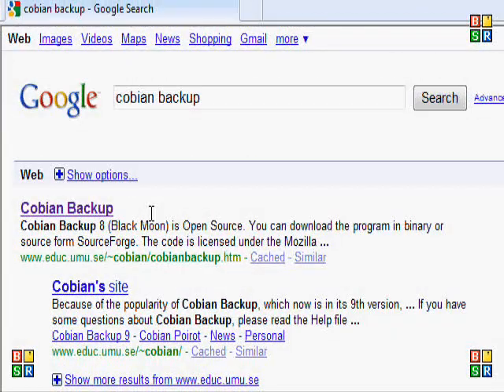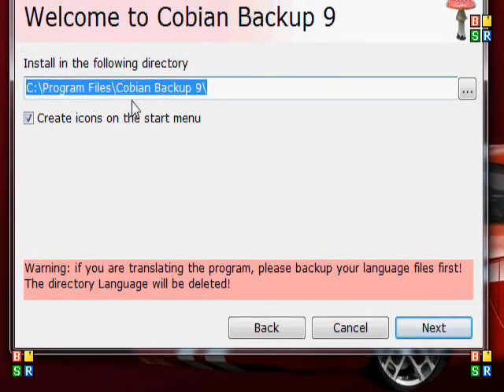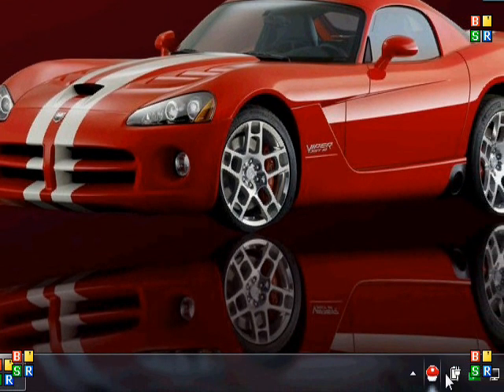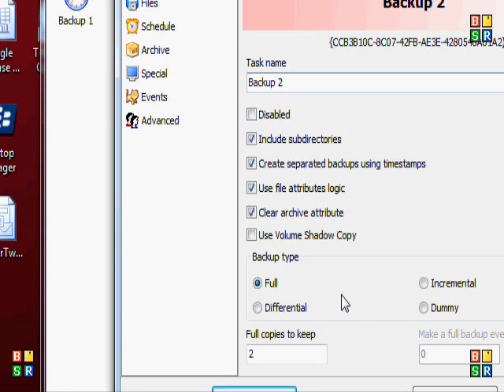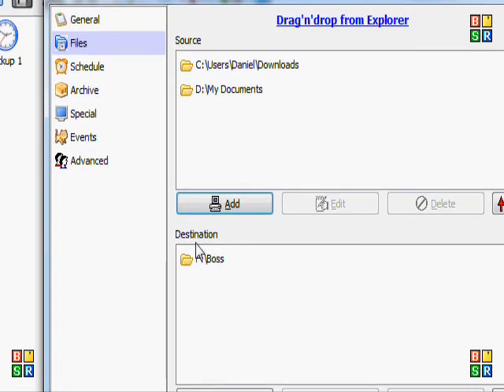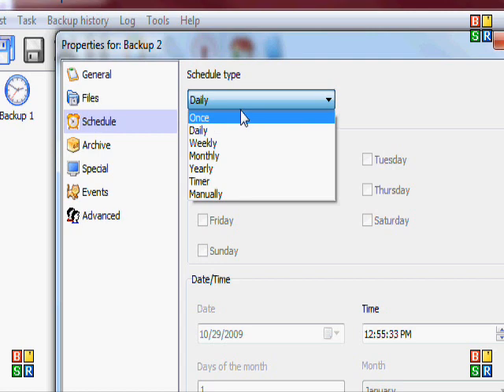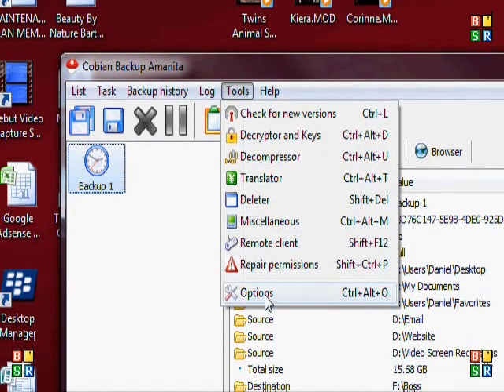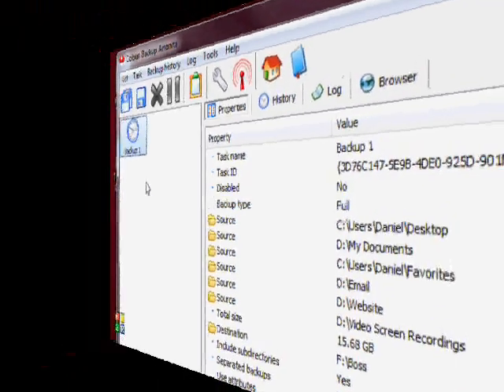How to backup using Cobian Backup - Review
Backing up with a click of a button, using Cobian Backup's FREE software (version 9)

CHAPTERS
0:00 Intro
0:50 Cobian Backup download install
2:54 Setting up a backup task
3:46 Type of backups
4:28 Selecting files to backup and destination
6:14 Review settings
6:42 Running backup